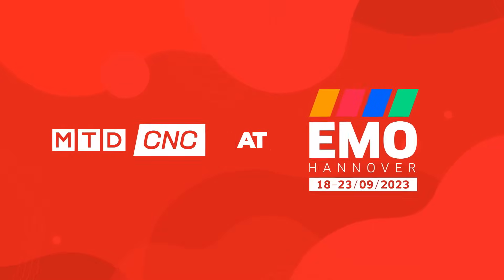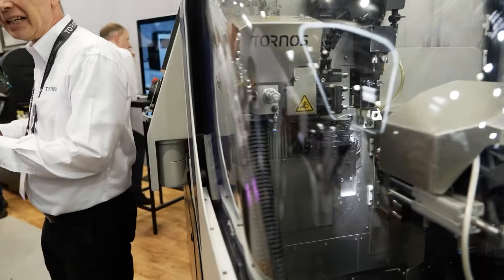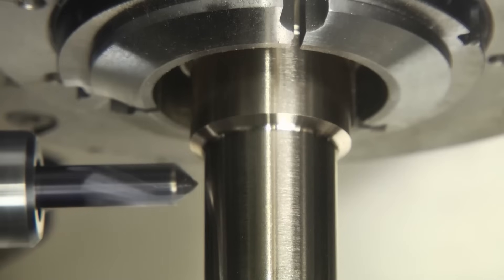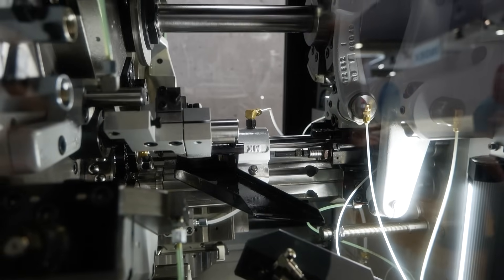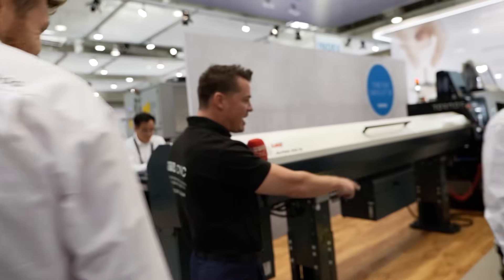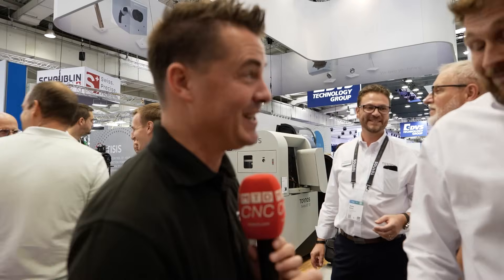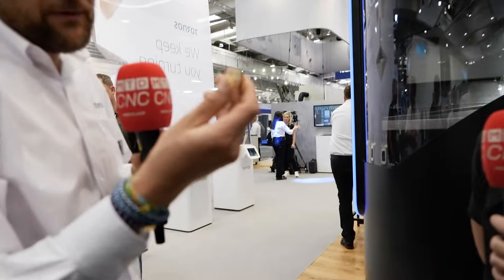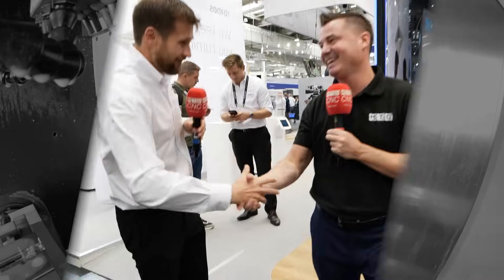Exclusive look at Tornos Innovations | EMO 2023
Discover how Tornos is addressing precision engineering's demand for accuracy and complexity at EMO 2023. Imagine achieving the finest tolerances and surface finishes without compromise. In this latest MTDCNC video, witness firsthand the Swiss machining prowess that Tornos brings to the table, delivering on both intricacy and efficiency.

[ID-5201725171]